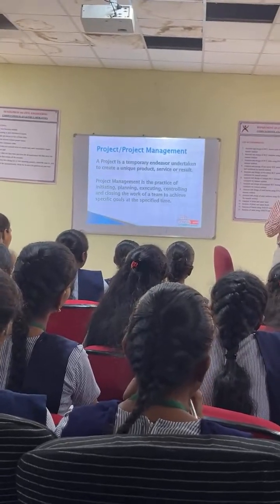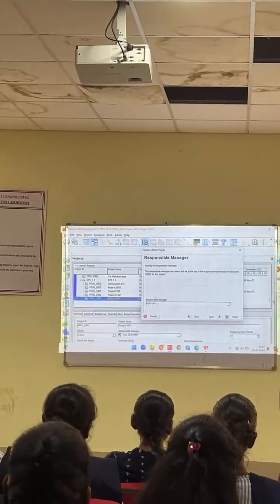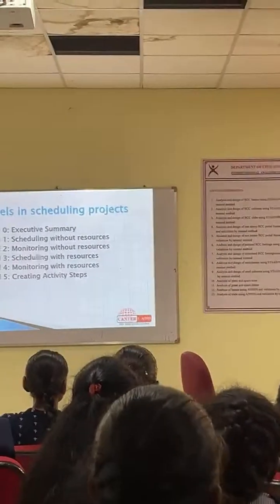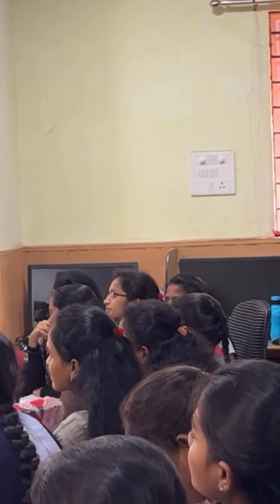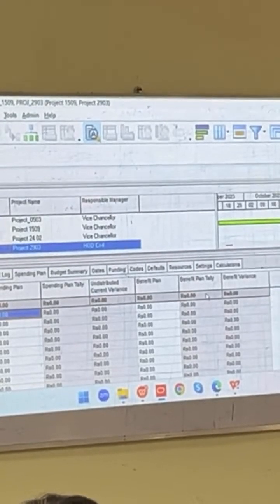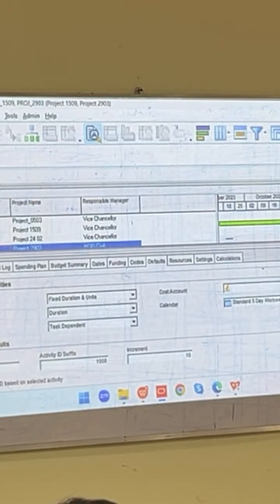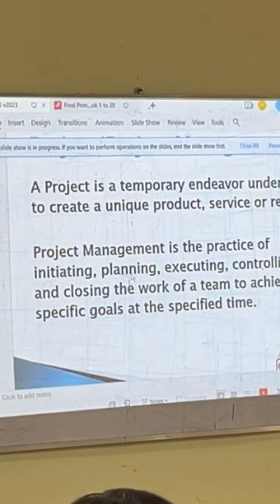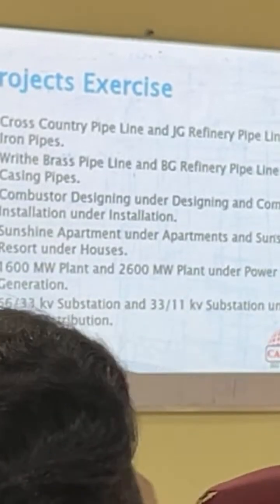Primavera P6 software execution| Day 1 workshop